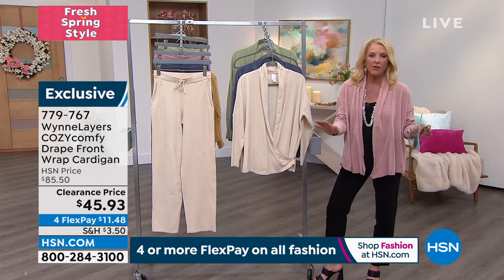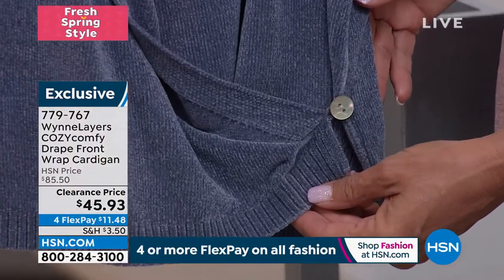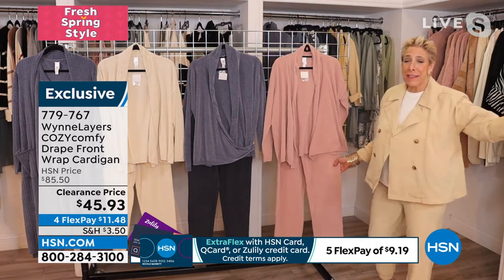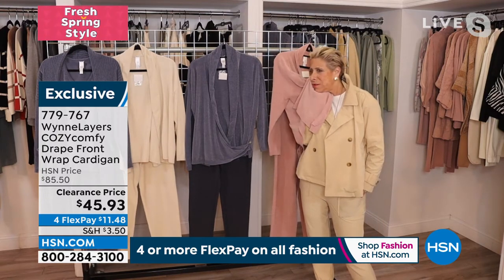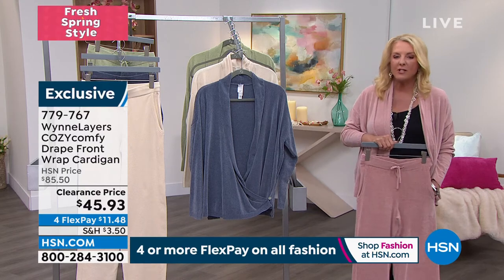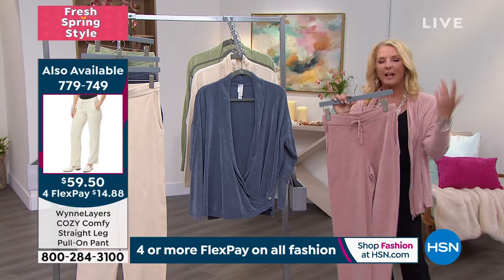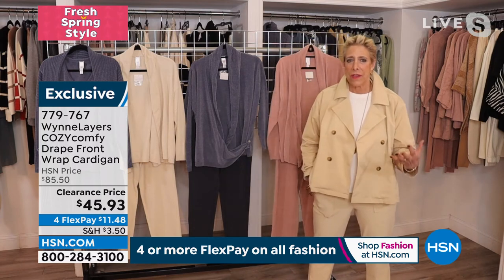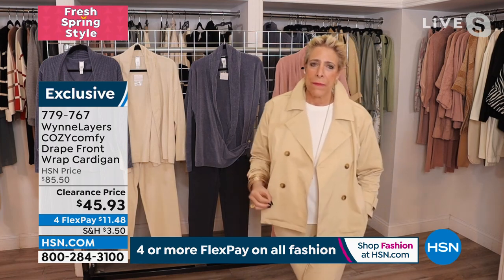WynneLayers COZYcomfy Drape Front Wrap Cardigan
Wrap yourself in this supersoft, drape front cardigan from WynneLayers and you'll see why they call it "COZYcomfy"!